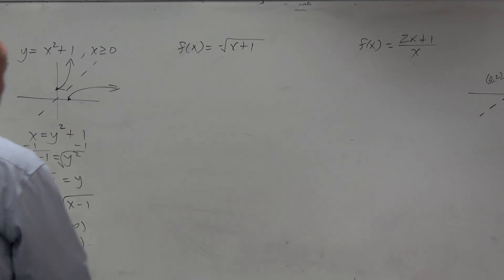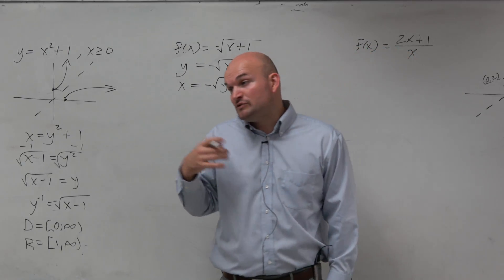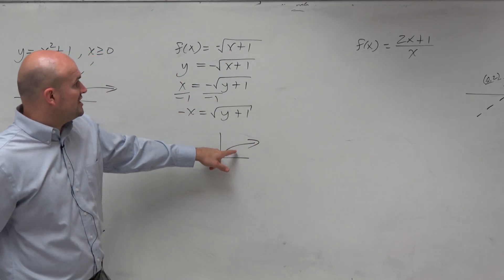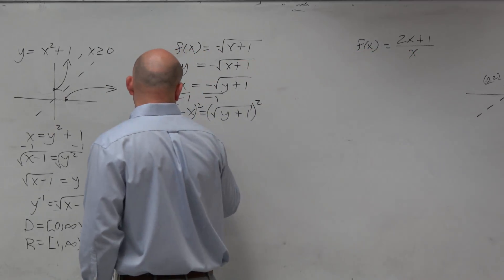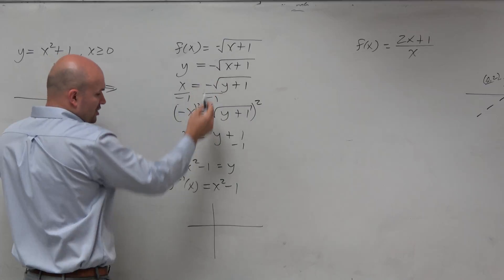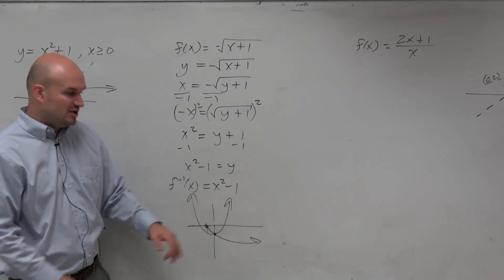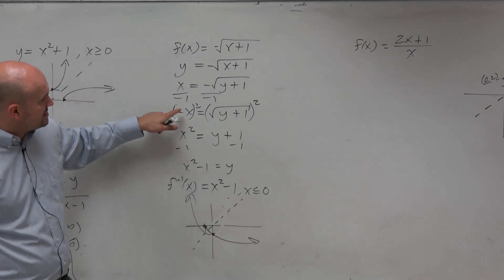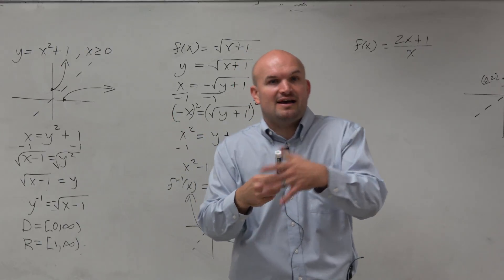Inverse of a negative square root function